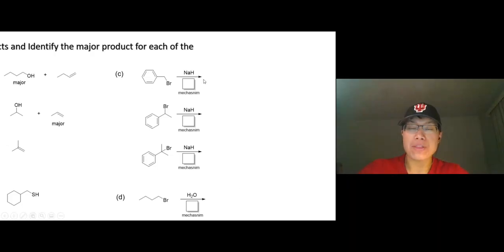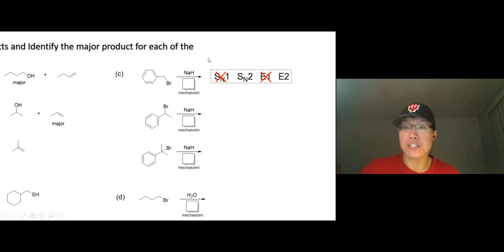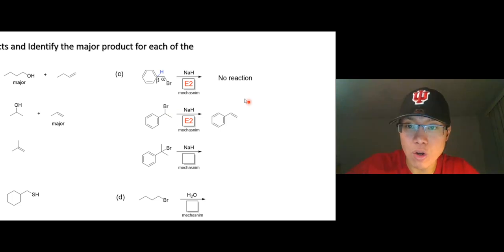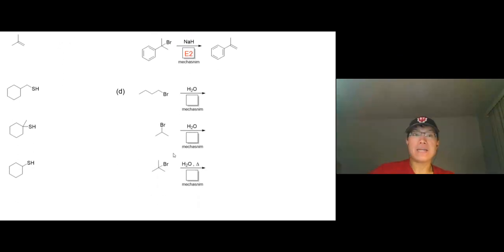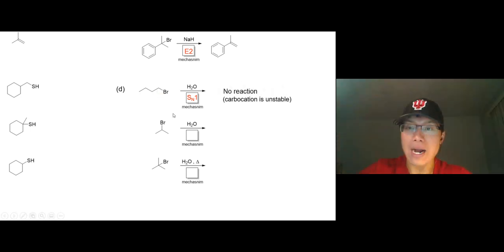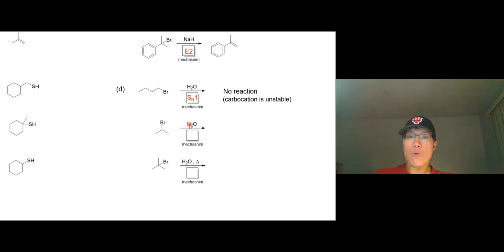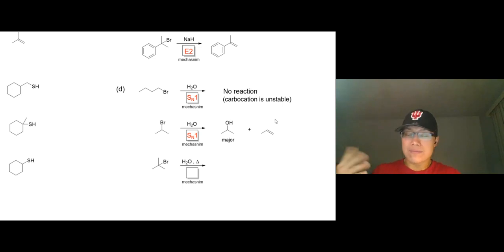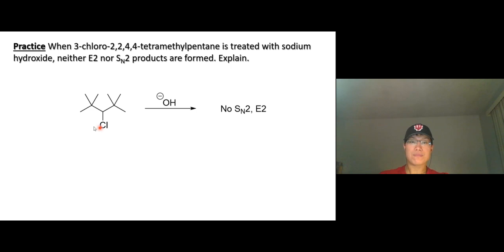Lecture Video Ch7 2 25 Stereoselectivity and Regioselectivity